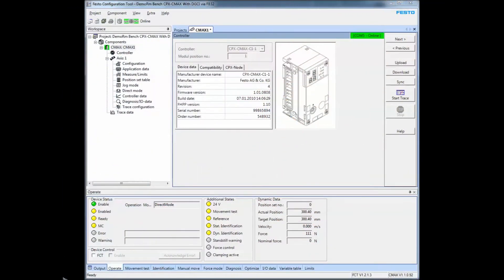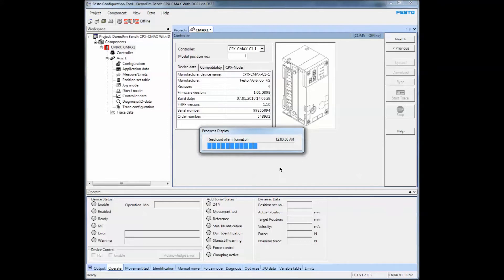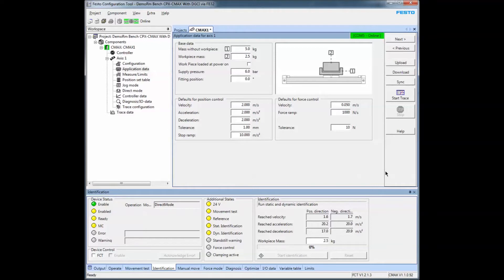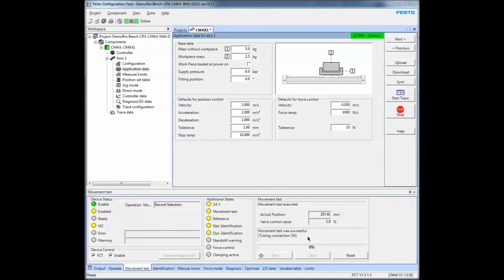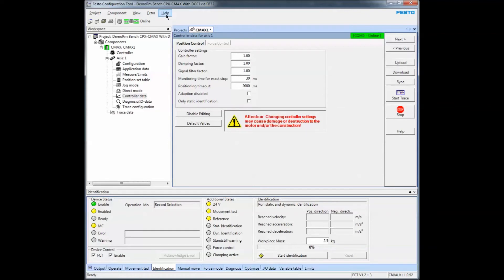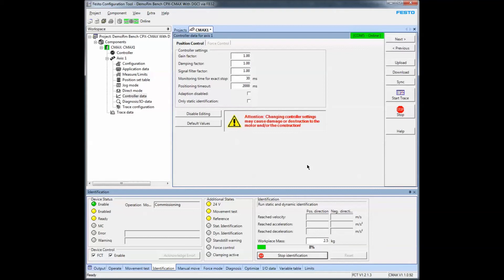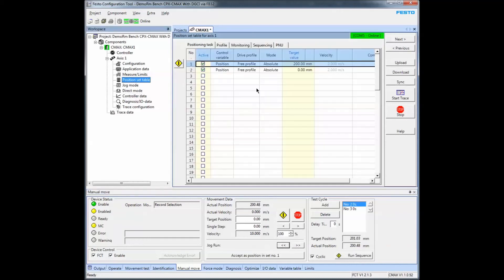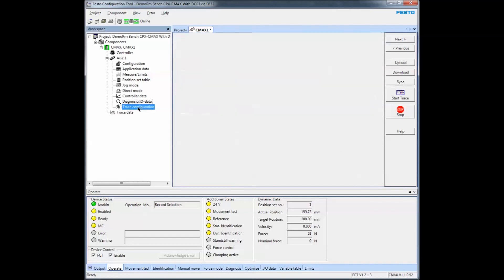CPX-CMAX + FB32 + ControlLogix + EthIP FHPP AOI + Training Video 01 of 03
A library of Add-On Instructions (AOI) is available for ControlLogix PLC's and it is used to control a Festo CPX-CMAX-C1-1 Servo Pneumatic Drive.

This video describes how to use the Festo library of AOI's (Add-On Instructions).

The hardware used is a CPX terminal/assembly made up of a CPX-CMAX-C1-1 Drive and a CPX-FB32 (could also use a CPX-FB36).

The CMAX communicates direct to the servo valve and the CPX-FB32 (could also use a CPX-FB36) communicates EtherNet/IP to an Allen Bradley PLC  (sample uses: 1756-L61 V17 or newer ControlLogix 5561 PLC)

YouTube Content Supplements:

There are also supplement files for this video that can be retrieved at the following Festo Public link:

I also have supplement files for this video that can be retrieved at the following Google Drive link: